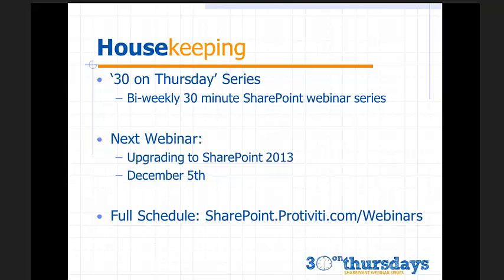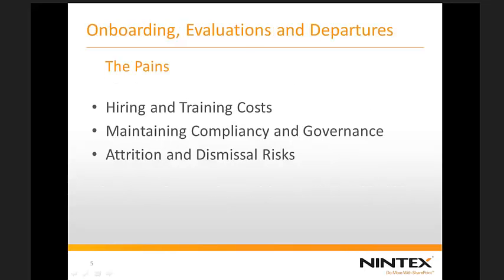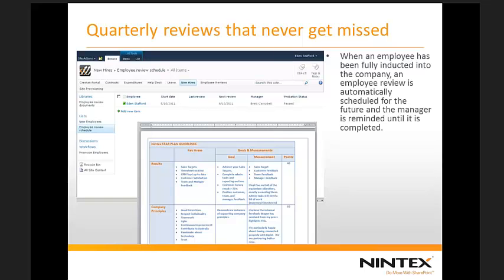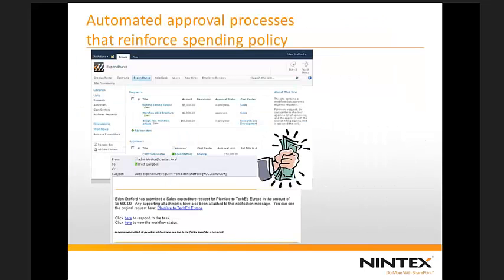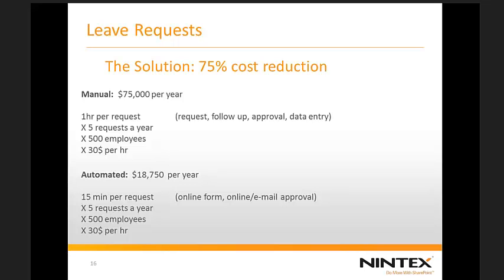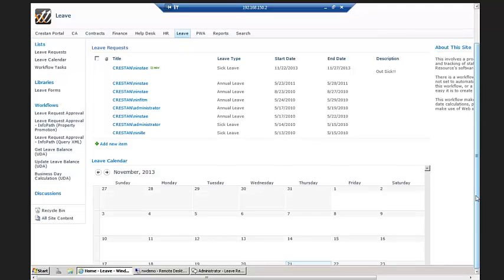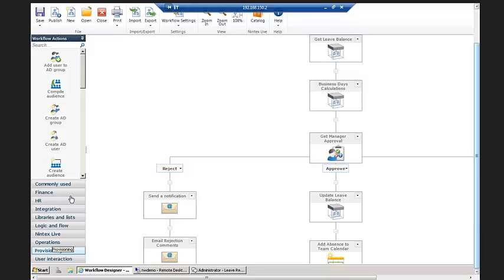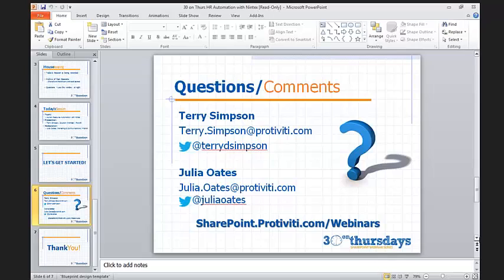Human Resource Automation with Nintex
30 on Thursday Webinar Series presented by Protiviti
Presenter: Terry Simpson